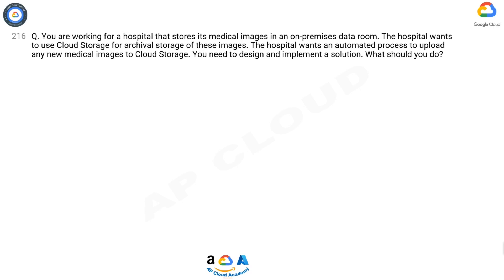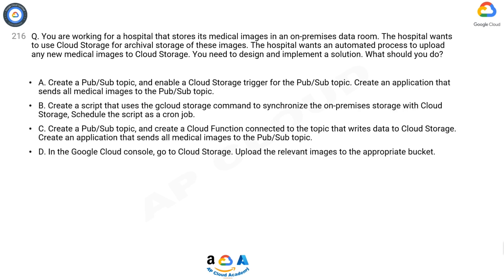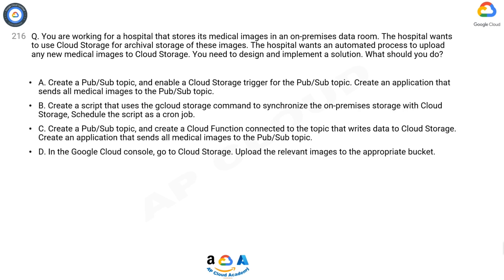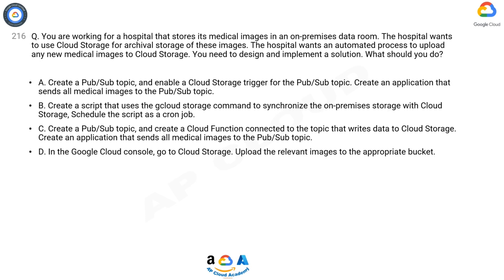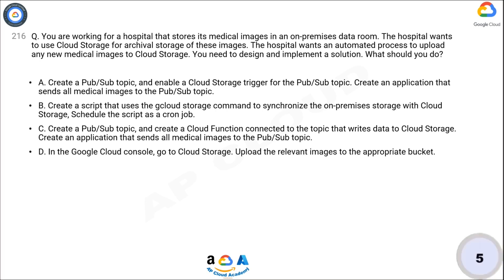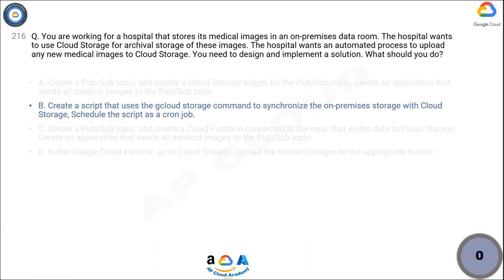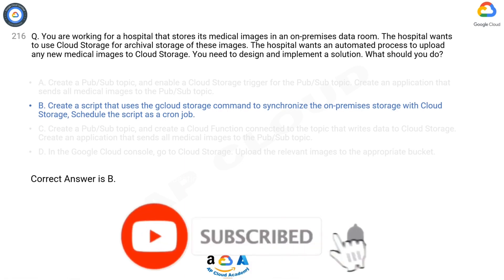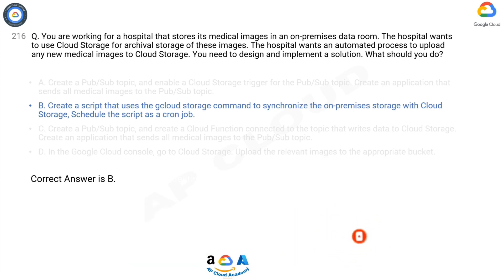Q216. You are working for a hospital that stores its medical images in an on-premises data room. The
Q216. You are working for a hospital that stores its medical images in an on-premises data room. The hospital wants to use Cloud Storage for archival storage of these images. The hospital wants an automated process to upload any new medical images to Cloud Storage. You need to design and implement a solution. What should you do?​

A. Create a Pub/Sub topic, and enable a Cloud Storage trigger for the Pub/Sub topic. Create an application that sends all medical images to the Pub/Sub topic.​
B. Create a script that uses the gcloud storage command to synchronize the on-premises storage with Cloud Storage, Schedule the script as a cron job.​
C. Create a Pub/Sub topic, and create a Cloud Function connected to the topic that writes data to Cloud Storage. Create an application that sends all medical images to the Pub/Sub topic.​
D. In the Google Cloud console, go to Cloud Storage. Upload the relevant images to the appropriate bucket.​